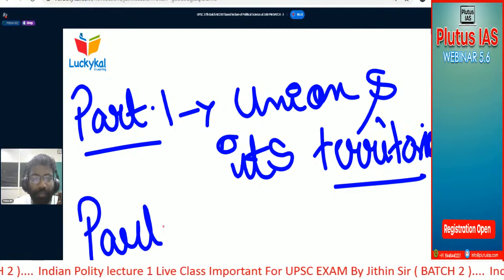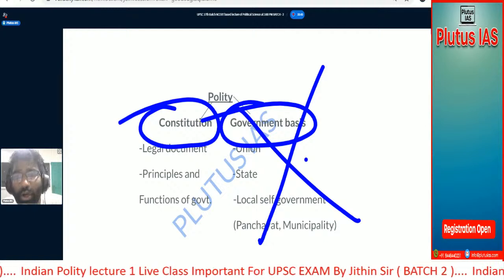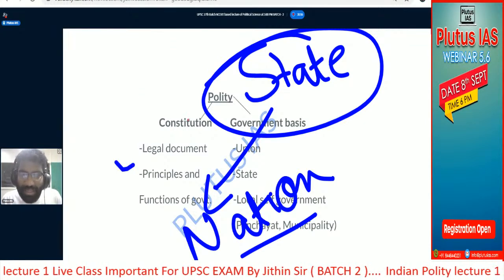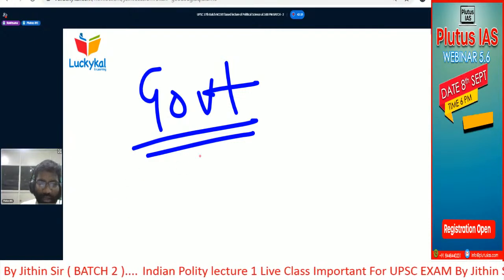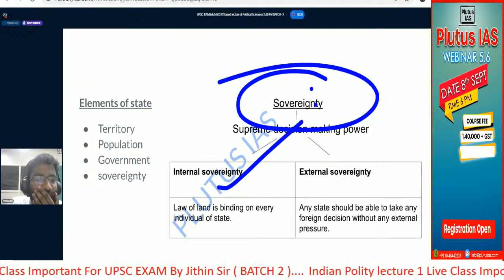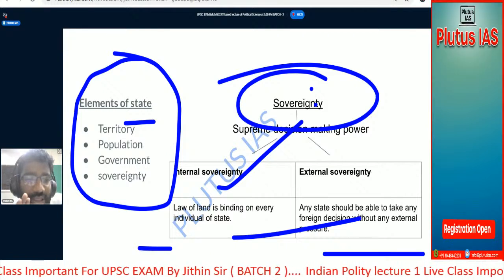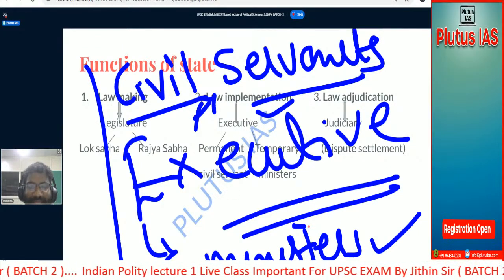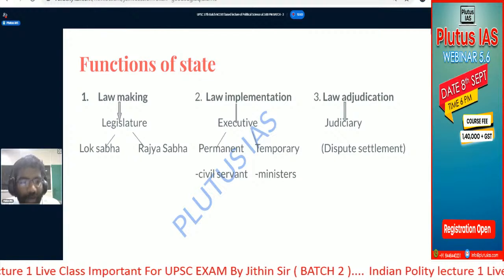Indian Polity lecture 1 INTRODUCTION OF INDIAN POLITY Jithin Sir ( BATCH 2 )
PLUTUS IAS IS RANKED NUMBER ONLINE COACHING INSTITUTE IN INDIA AND THE ONLY ACADEMY IN INDIA WHICH GIVES BEST STUDENT FACULTY INTERACTION AS WELL AS INTERACTION  AMONG STUDENTS , WITH HELP OF LATEST MODERN TECHNOLOGY LIVE CLASSES .THE COURSE COVERS ENTIRE SYLLABUS OF UPSC IN MOST PRECISE MANNER .

1.Online Classes with highly experienced faculty
2.Daily Quiz
3.Study Material
4.Video Lectures
5.Daily Newspaper
6.Daily Current Affairs
7.Monthly Magazine of Current Affairs
8.Test Series

 DEMO
 MENTORS WILL CONTACT AGAIN FOR FEEDBACK .
 ADMISSION
for demo class - 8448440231, 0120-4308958